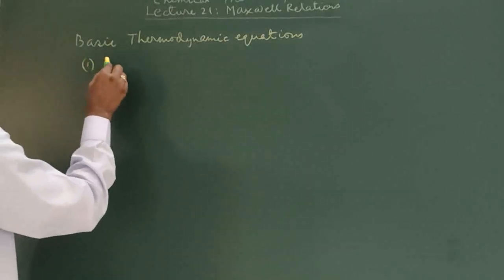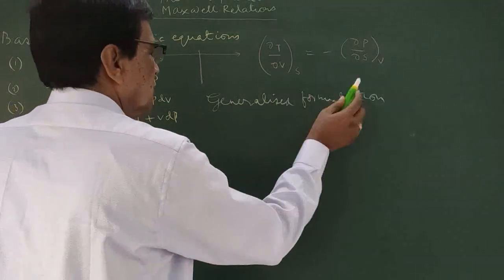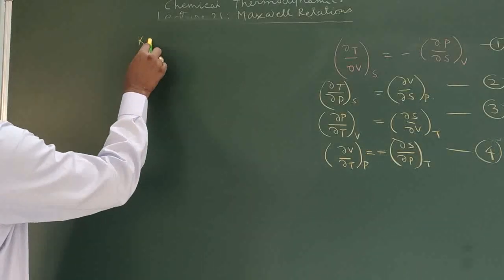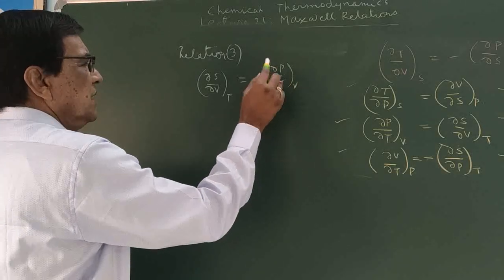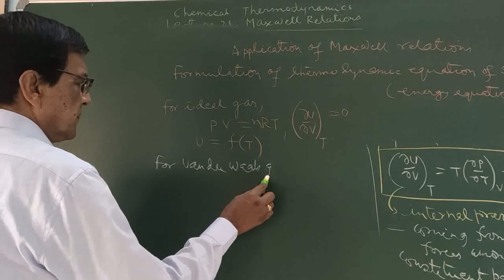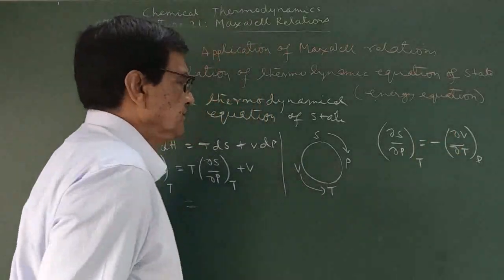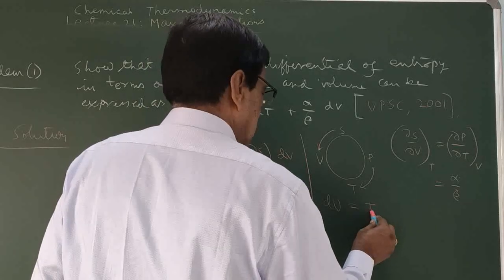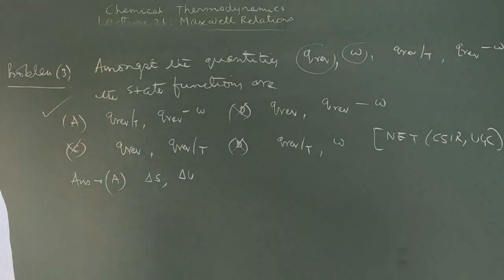Chemical Thermodynamics. Lec 21: Maxwell relations.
Four Maxwell relations are formulated from four basic thermodynamic equations.
Generalized way of formulating the relations are shown and tricks are developed to memorise these relations.
Physical aspects of two relations are discussed.
Two thermodynamic equations are formulated using the Maxwell relations.
Three examples are given to illustrate the subject matter.
In next lecture, conditions of spontaneity of a process will be discussed.